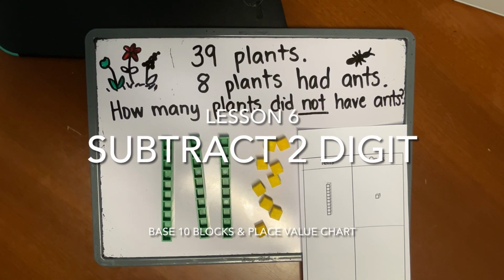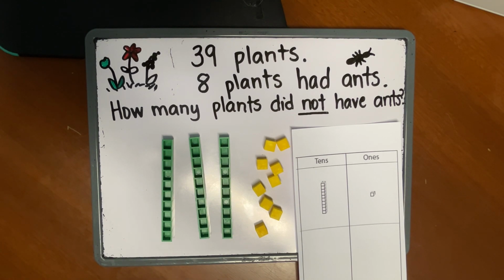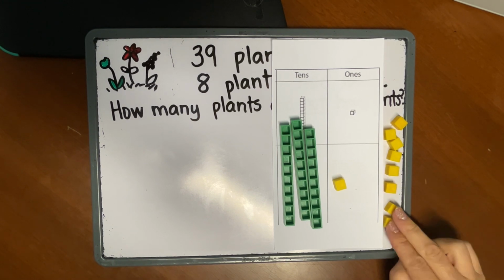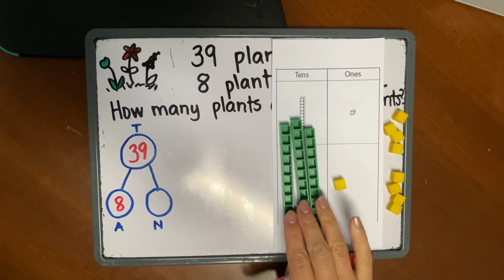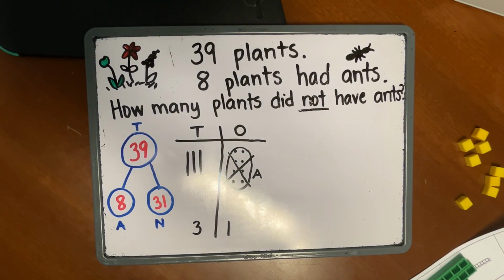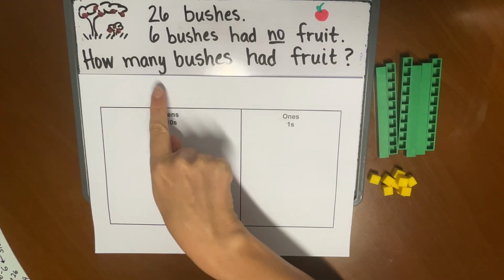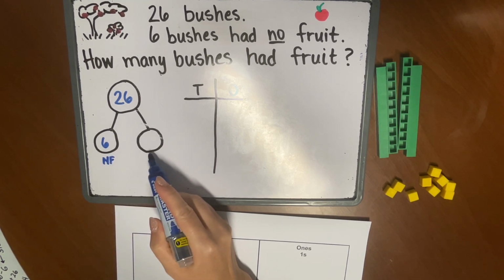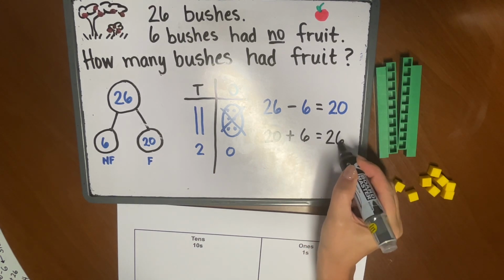Subtract 2 Digit Numbers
Students learn to subtract 2-digit numbers without regrouping using maths tools and pictorial models. (Lesson 6)